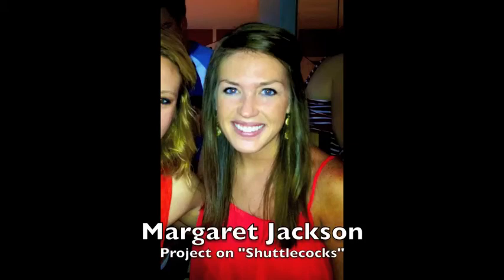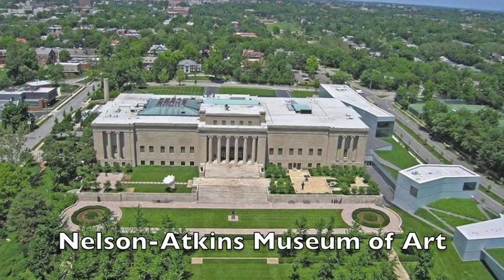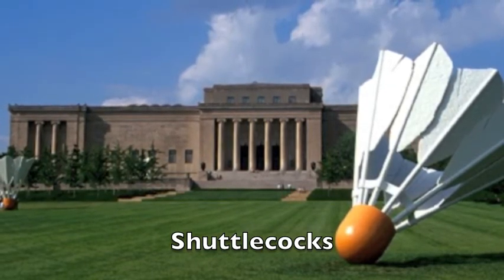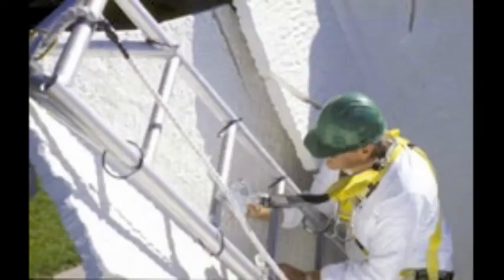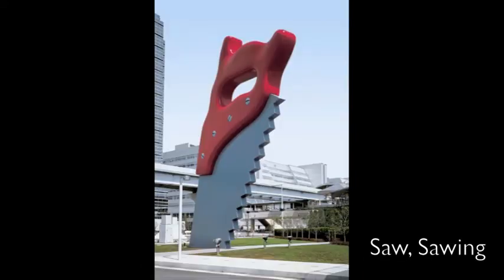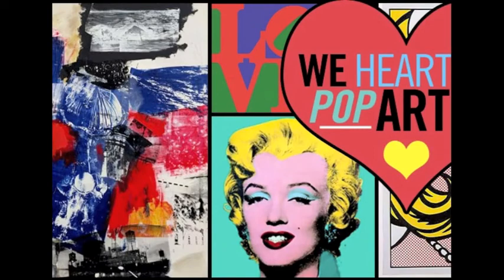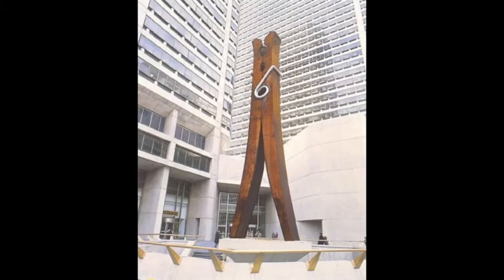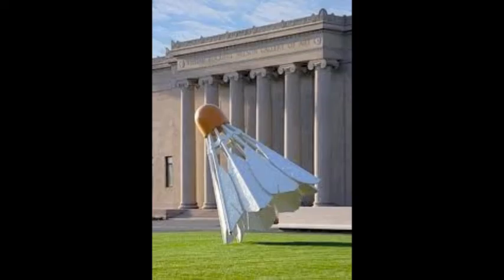Art In A Day "Shuttlecocks"